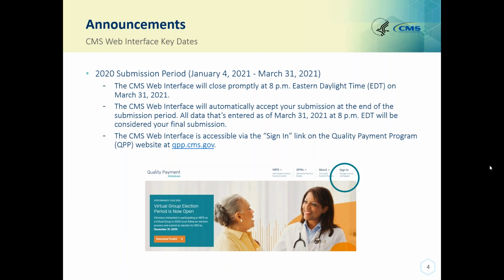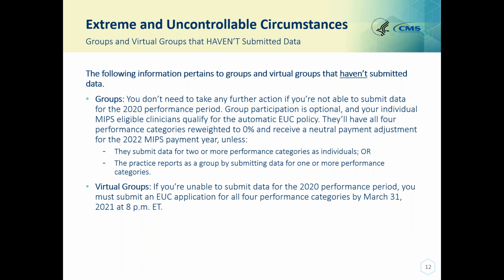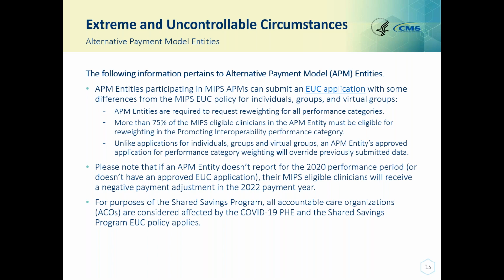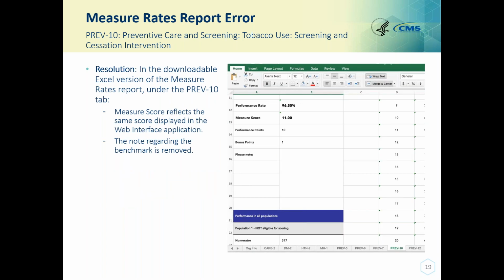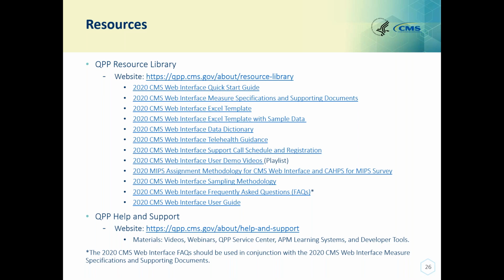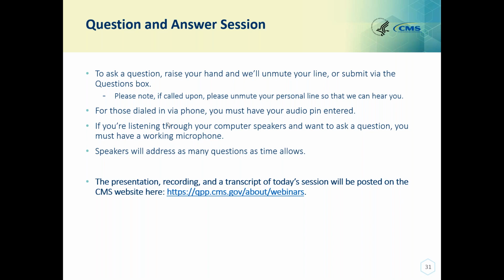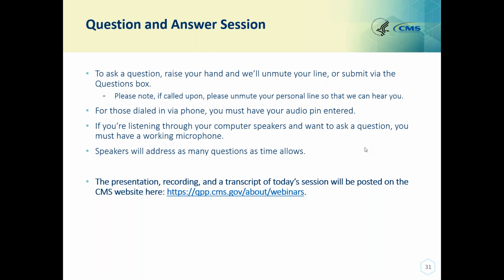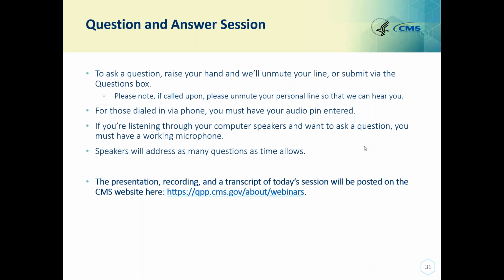2020 CMS Web Interface Support Call: Session 5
Biweekly support call for groups and Accountable Care Organizations (ACOs) reporting quality data through the CMS Web Interface. The support call offers education, resources, and a question and answer about quality reporting for the Merit-based Incentive Payment System (MIPS).